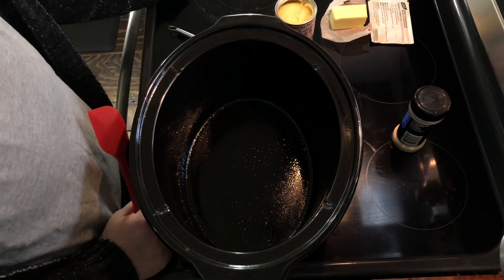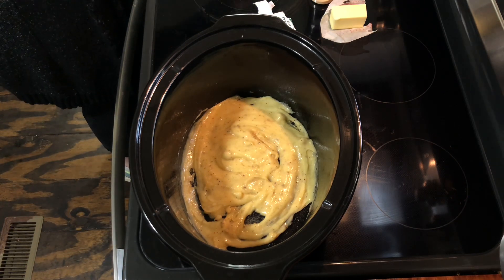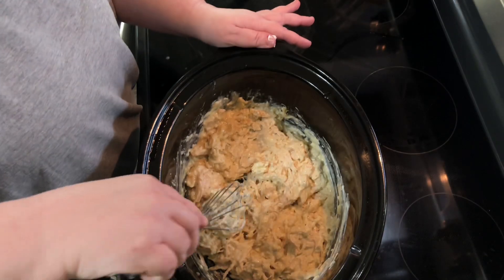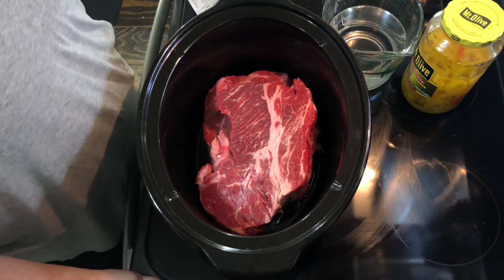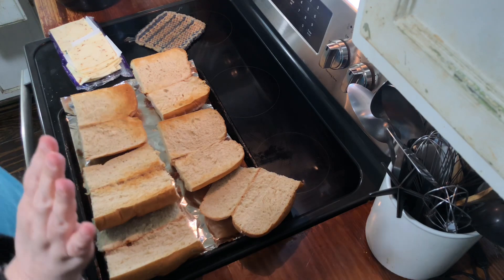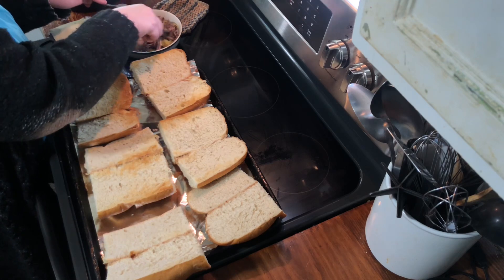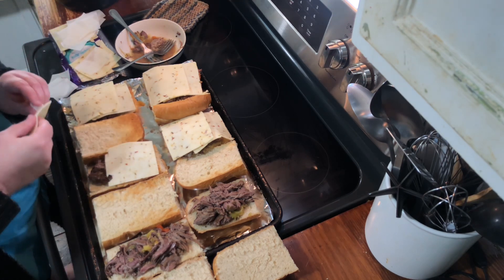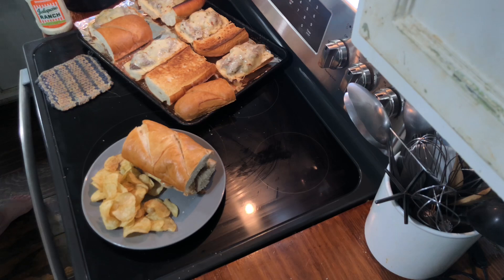FALL DUMP & GO CROCKPOT DINNERS | The BEST Quick & EASY 3-INGREDIENT Slow Cooker Meals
Hey Y'all!
Two super easy crockpot dinners perfect for the fall season. Comfort food and cozy warm blankets is all I can think about watching this video. Yummy!!